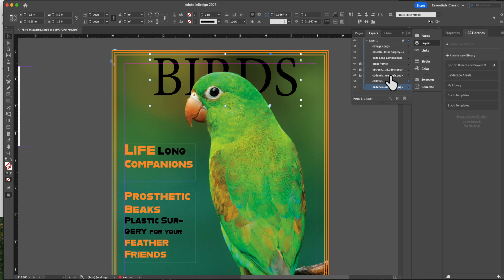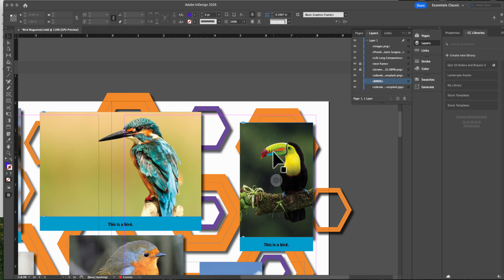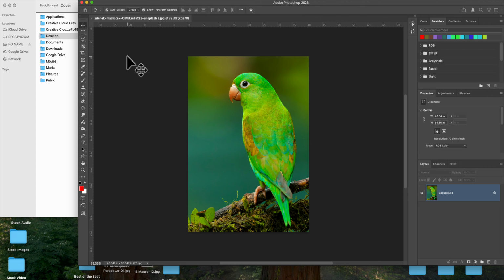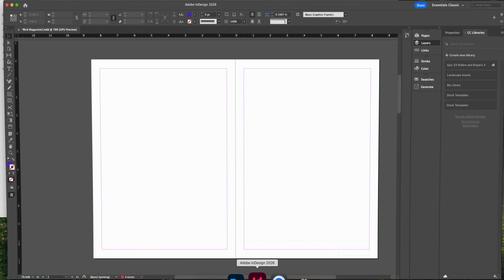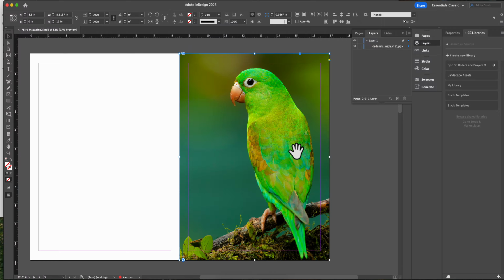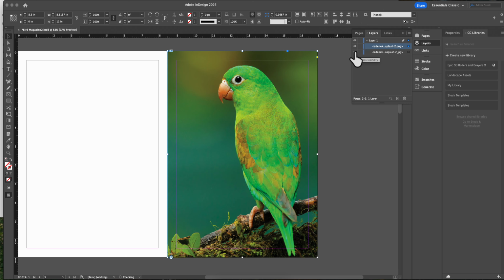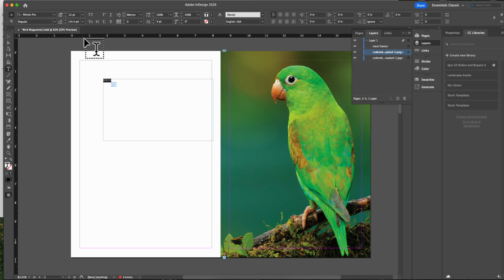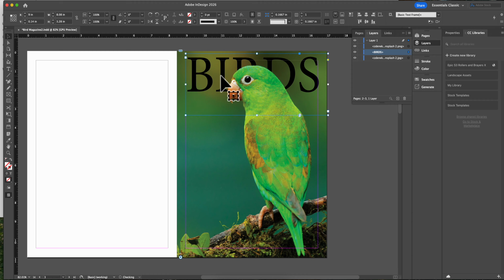InDesign: How to Put Text Behind a Subject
How to Put Text Behind a Subject
- Open the JPEG in Photoshop
- Remove the Background and Save as a PNG with a transparent background
- Place the JPEG in InDesign, duplicate and past in place
- Replace the top JPEG with the PNG with transparent background -
- Put text layer between JPEG and PNG